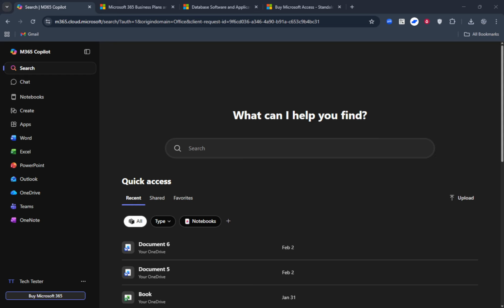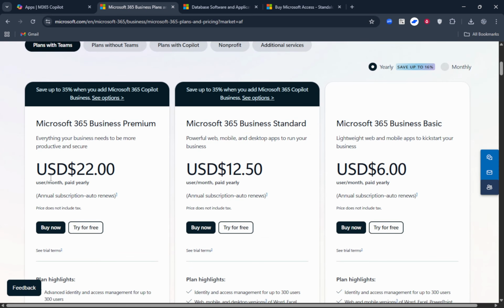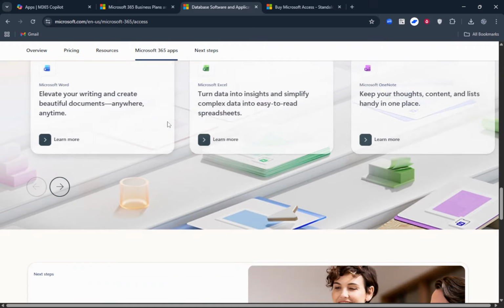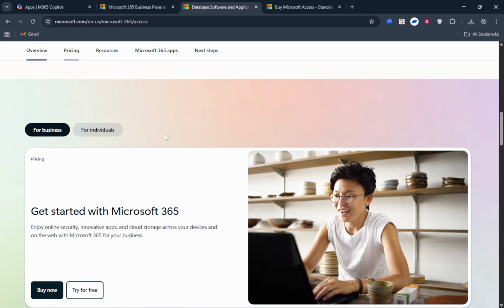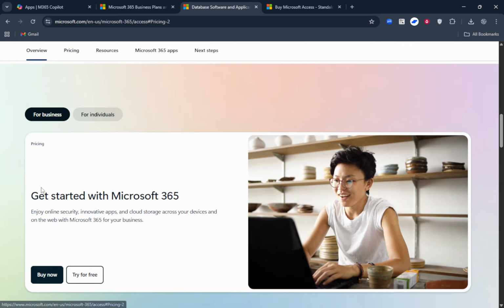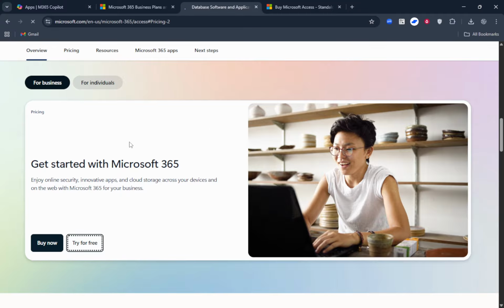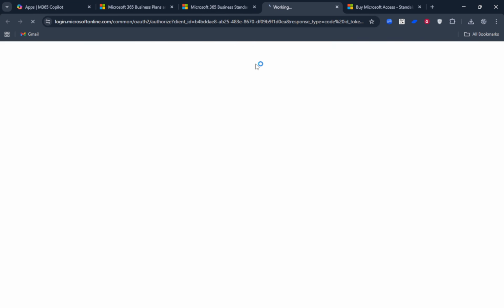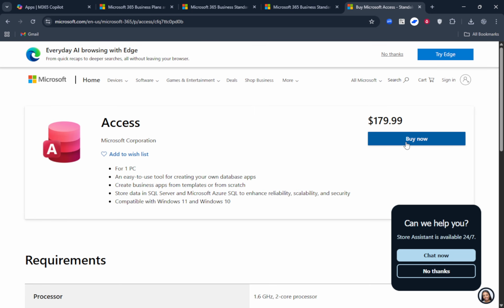How to Download Microsoft Access [2026 Full Guide]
How to Download Microsoft Access

In this video, we show you exactly how to download Microsoft Access to begin building powerful relational databases on your desktop. We explore the procurement process through the official productivity suite portal, ensuring you obtain the correct version of the software for your operating system.

Securing a local installation of this database management tool is essential for handling large datasets and creating custom applications with full offline functionality. We focus on the importance of verifying your subscription eligibility and utilizing the centralized installation dashboard, which serves as the hub for managing your software deployments and ensuring your tools remain updated with the latest security patches.

Technical Specs:
Software: Microsoft Access; Feature: Installation & Account Management